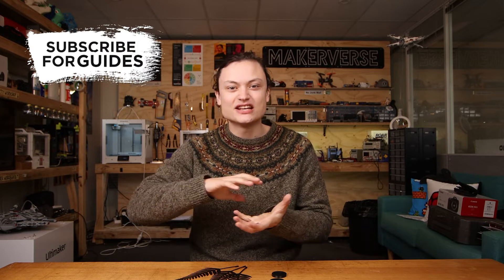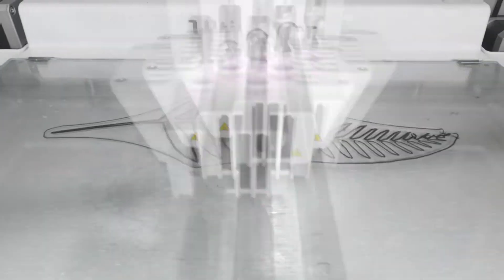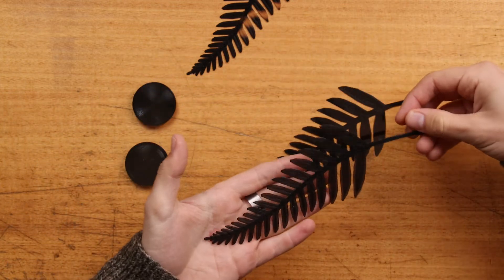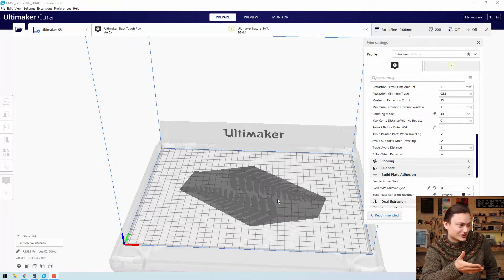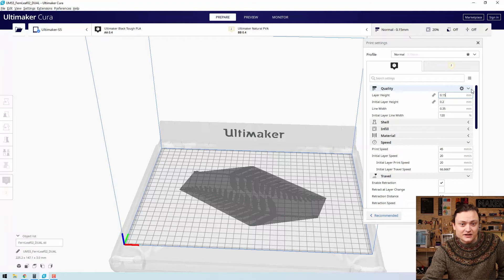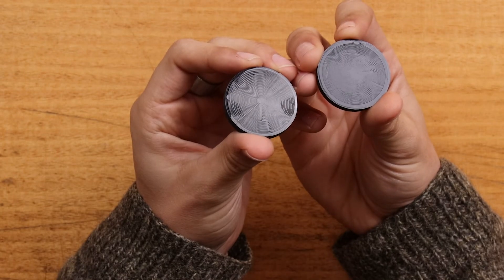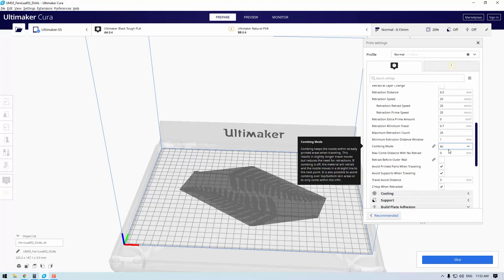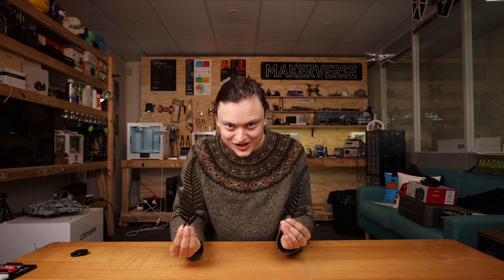3D Printing Perfect First Layers!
This video will teach you how to print perfect first layers in all of your 3D printing pursuits. First layer results are crucial to the success of a 3D printed component and sometimes a single-layer print is all that is desired. A sign of success when it comes to first layers is a model with a shiny and flat bottom surface. Looked into will be physical methods such as perfecting the initial squish and slicing software settings such as combing setting and initial layer speeds.